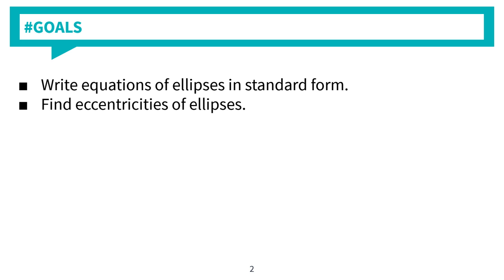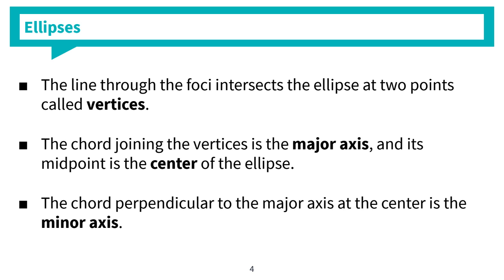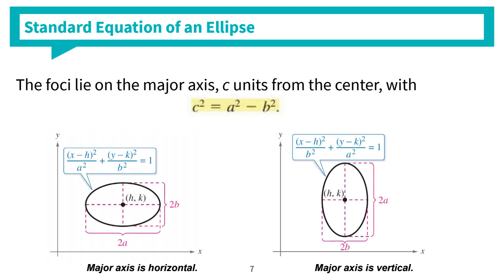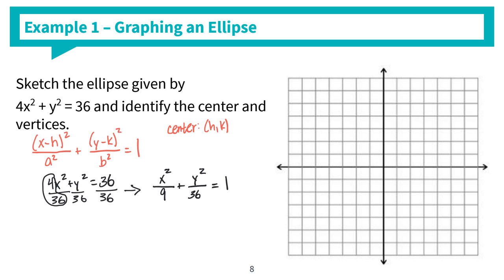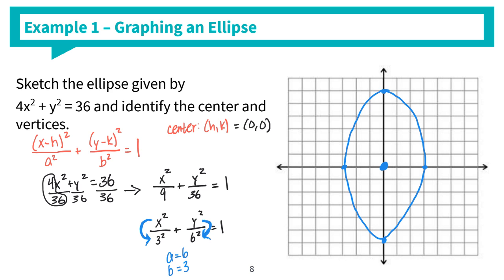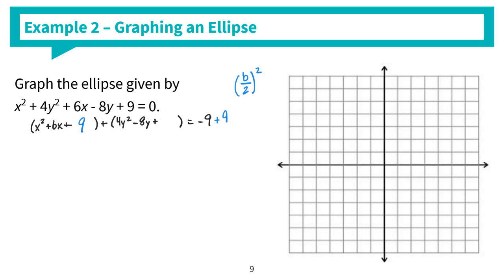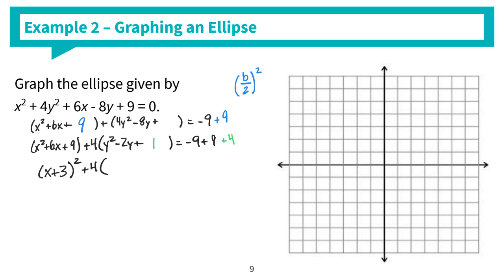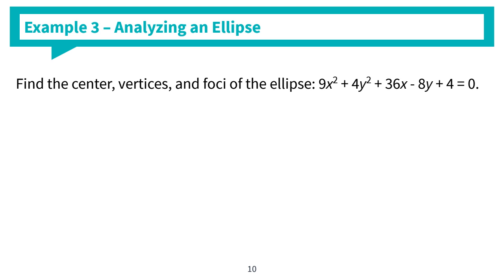9.2 Ellipses (backup)